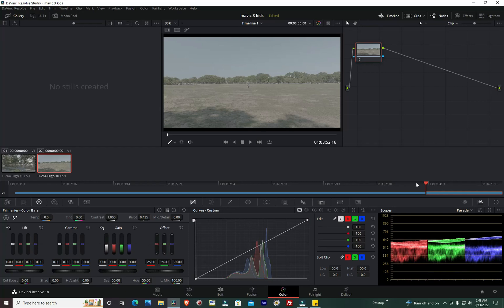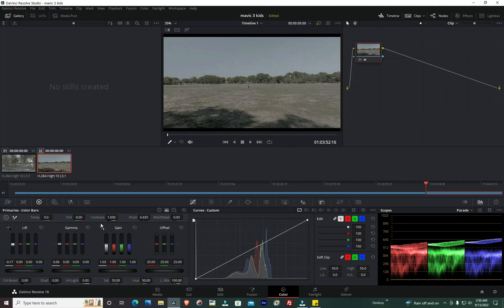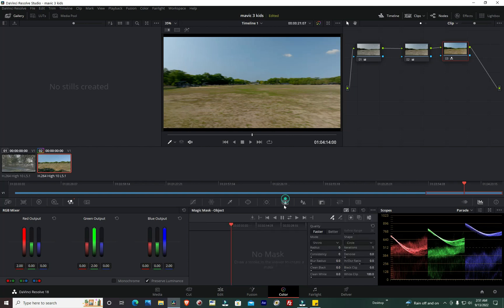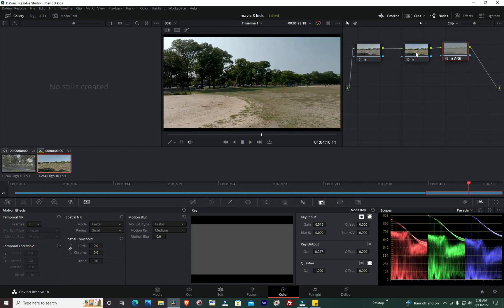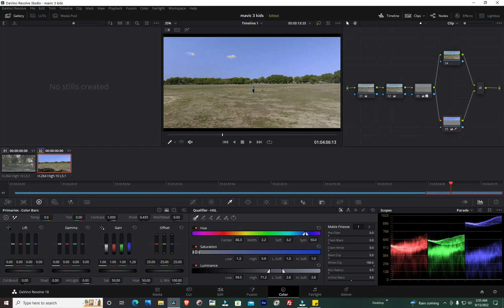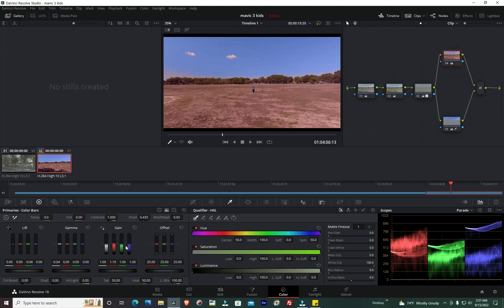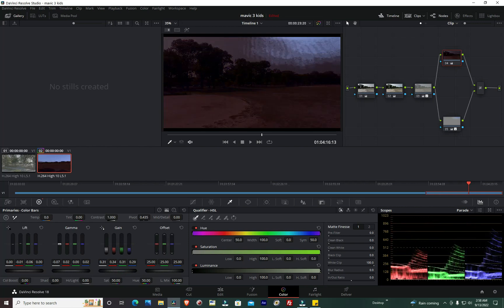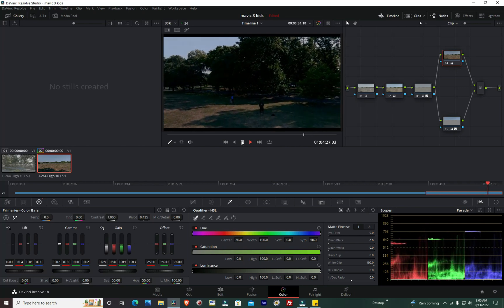DJI Mavic 3 D-Log basic testing and editing in Davinci Resolve 18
Basic testing and editing of the Mavic 3 D-log  footage Using Davinci Resolve 18